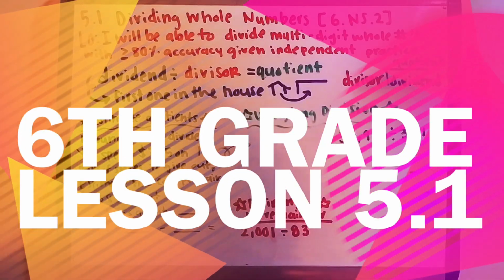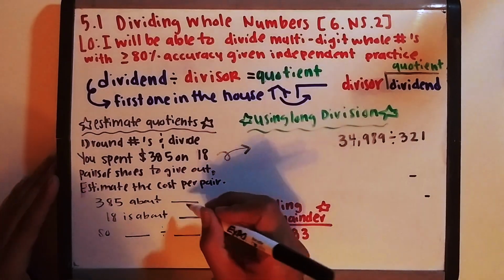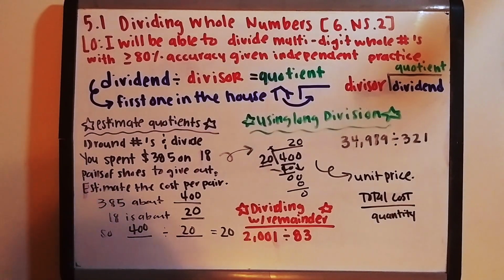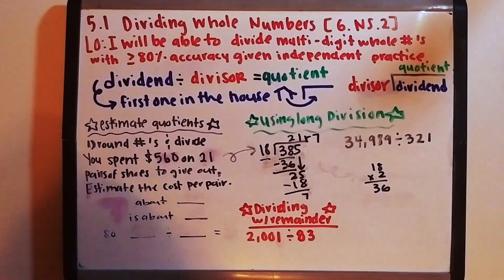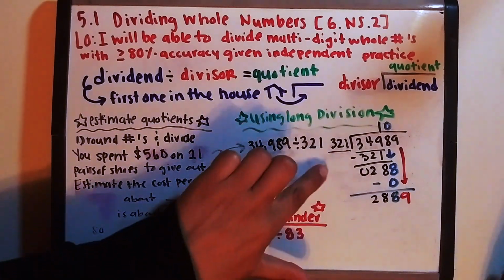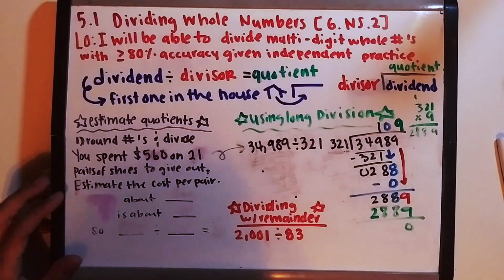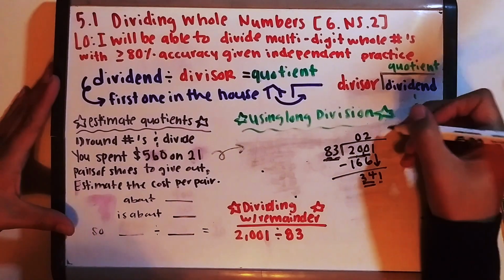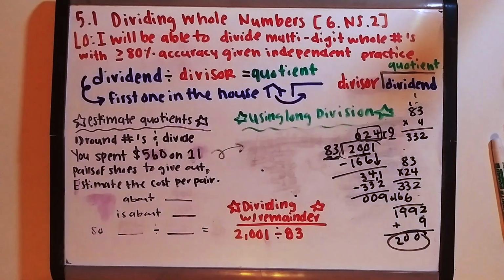5.1 Dividing Whole Numbers [6.NS.2]